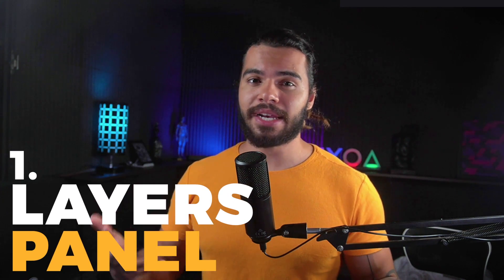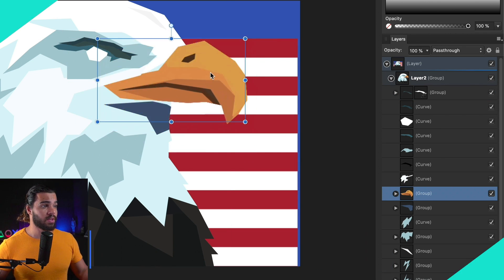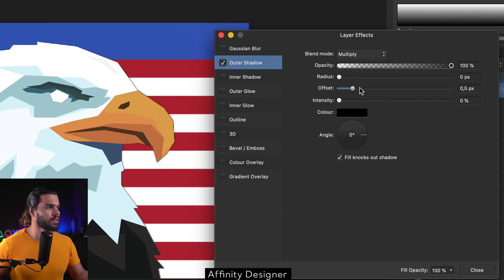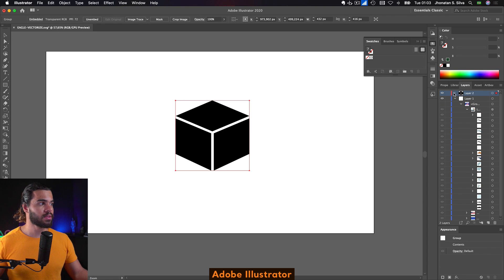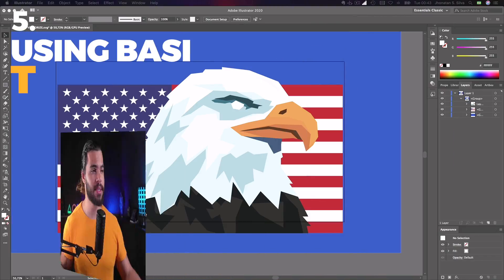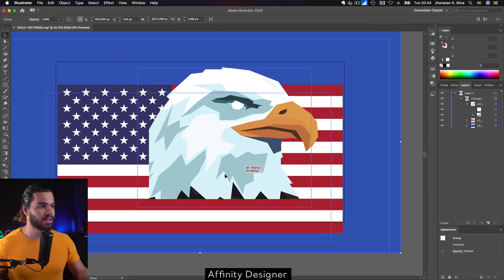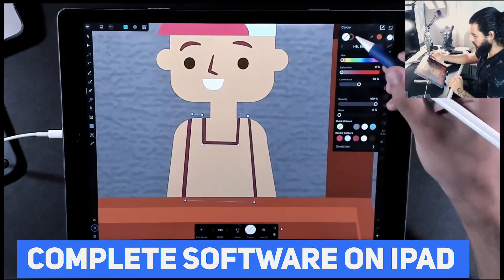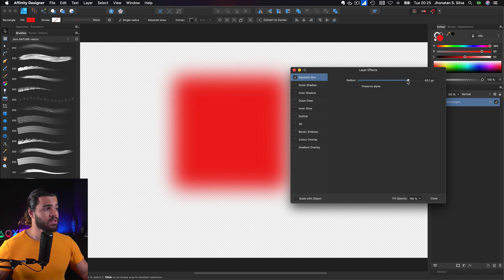9 reasons WHY I use Affinity Designer instead of Adobe Illustrator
I'll tell you the differences between Affinity Designer and Adobe Illustrator! HONEST pro and cons!

Topics
00:00 INTRO
00:22 1. LAYERs PANEL
01:34 --- GPU Preferences (checking) ---
01:58 2. RUN TIME performance
02:28 3. Comparing LAYER FX (Drop Shadow)
03:37 --- Does Affinity have Image Tracing? ---  NO :/
04:20 4. EASY INTERFACE
04:57 5. CLIPPING MASK
06:09 --- Adobe Illustrator Pros,
07:03 --- Why I use affinity
07:43 6. Comparing LAYER FX (Gaussian Blur)
08:37 7. EXPORT PANEL! PROS AND CONS
12:09 8. RASTER PERSONA!
12:27 9. AI or Affinity? PRICE!